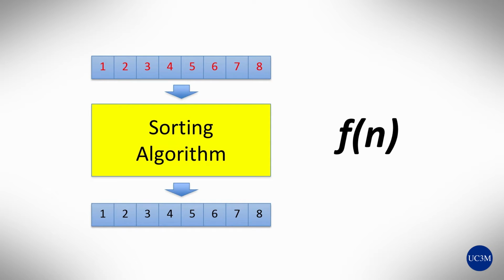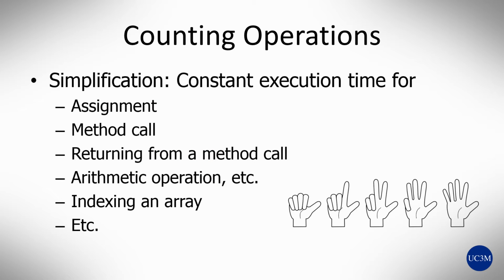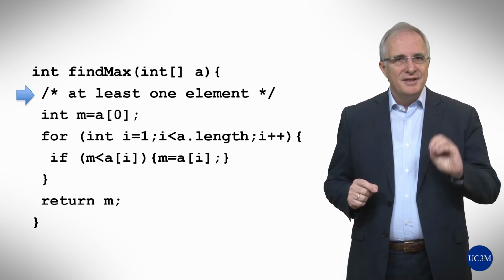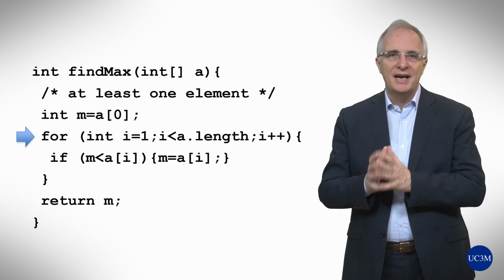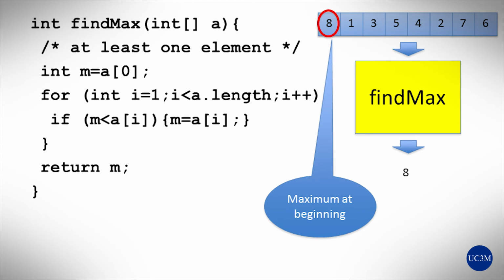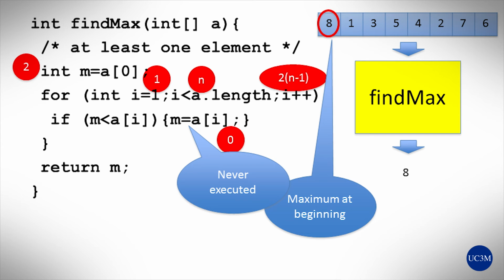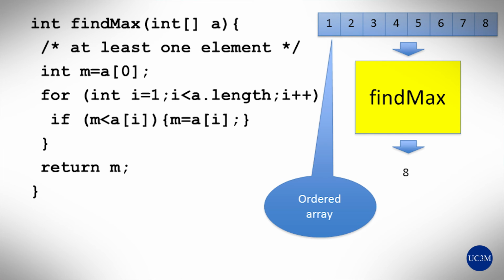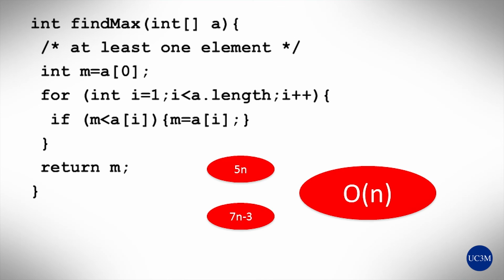UC3IT12I2016-V003900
IT2x_2016_313_Counting_operations_r0.mp4